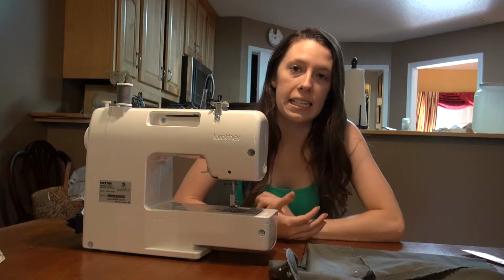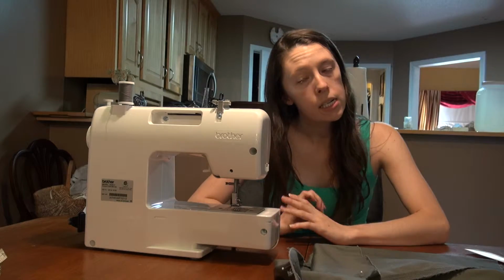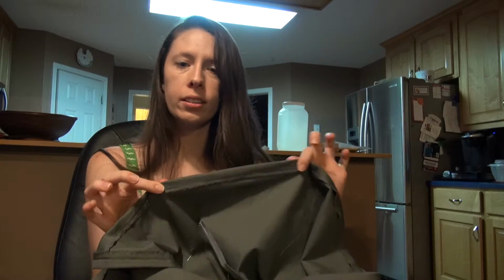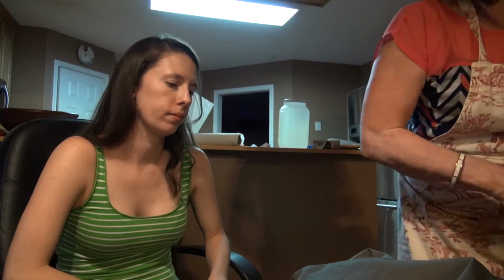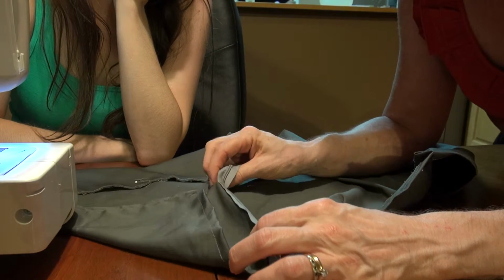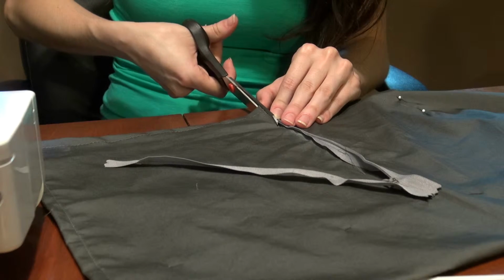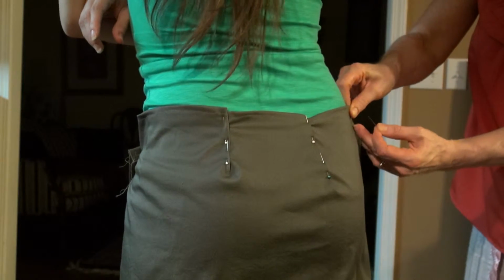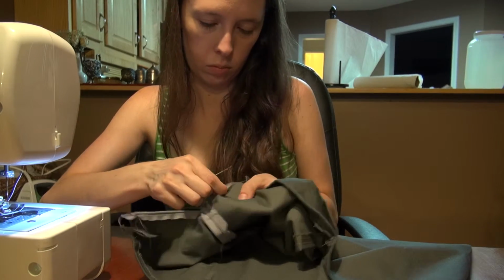New Year's Re-SEW-loution: June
This month's venture was a wrap/envelop skirt! Thankfully it wasn't nearly as challenging as last month's project!